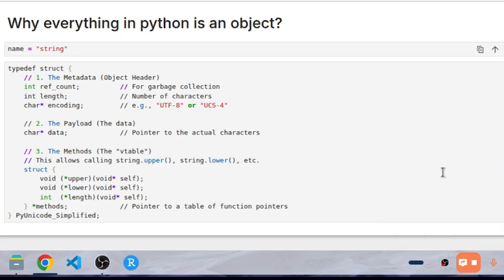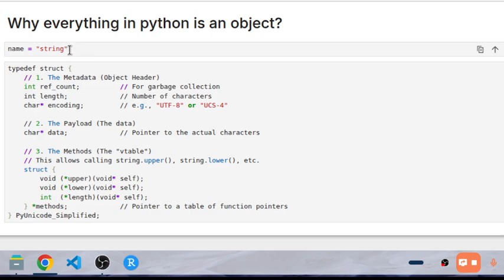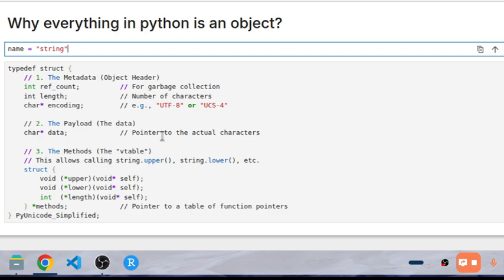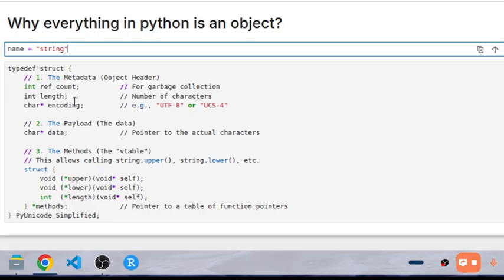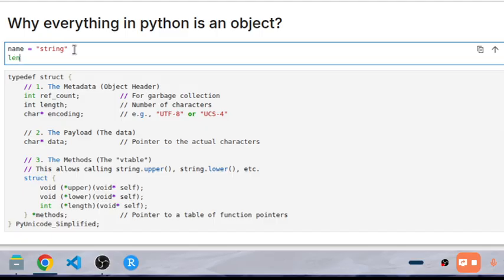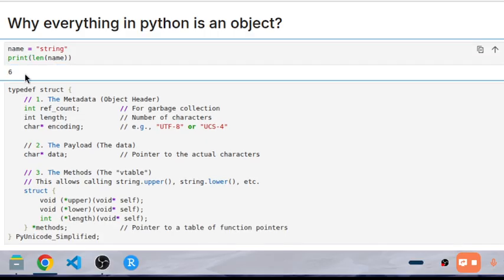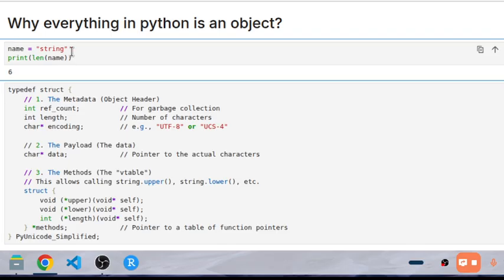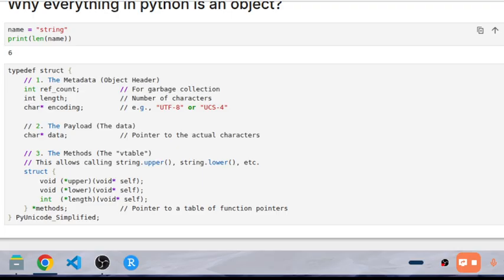Why Everything in Python Programming Language is an Object?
This video explains that in python we have no primitive data types but everything or every variable or value is an object. It shed light on the python working under the hood. Python as a programming language implemented in c, although we have other implementation also like jython, but the popular python we all use is implemented in c. When c programming language, the cpython runtime parse the python code after converting the python source code into AST, the compiler of python converts the AST into bytecode where after that it create object by instantiating the structs pyobjecs. In this video i have shown a hypotheical simplified pyunicode c struct that creates the string object.